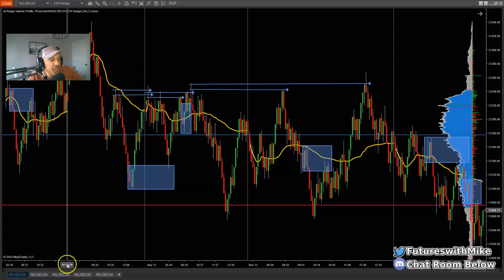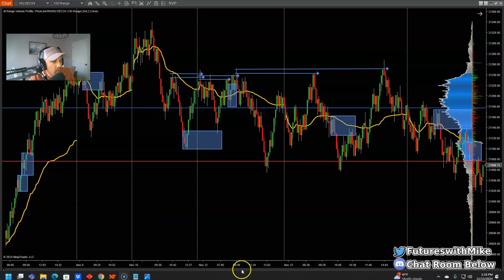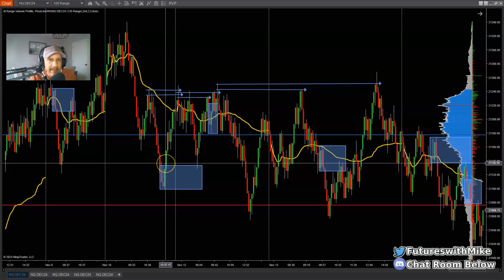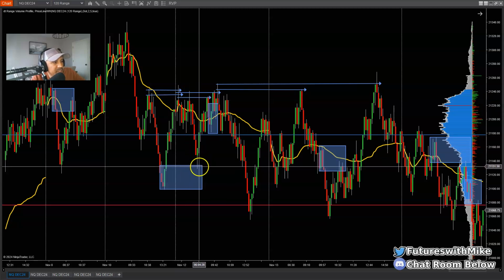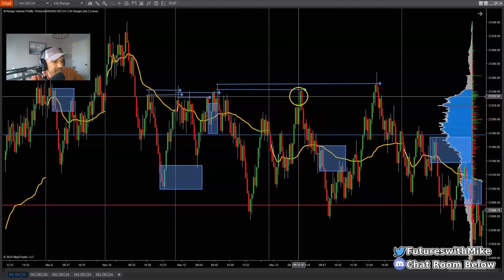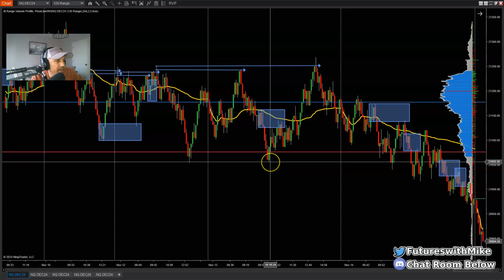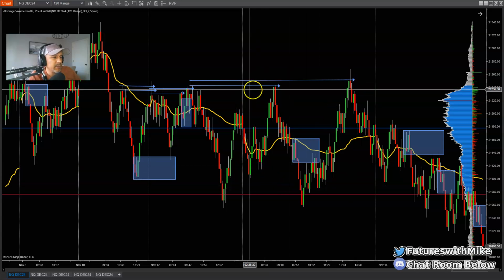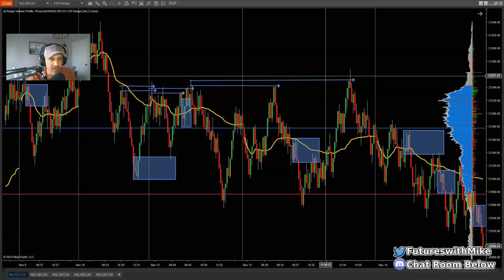"Liquidity Grab: The Simple Futures Trading Strategy You NEED to Know!"